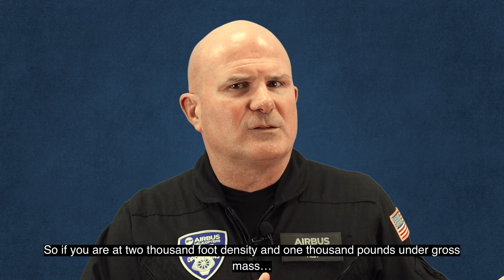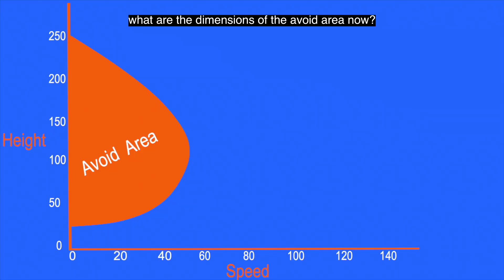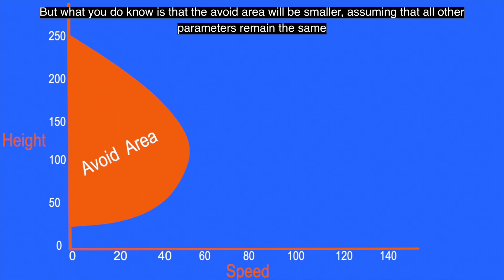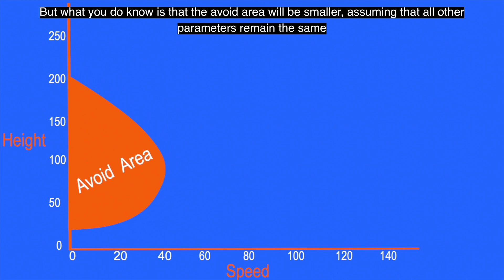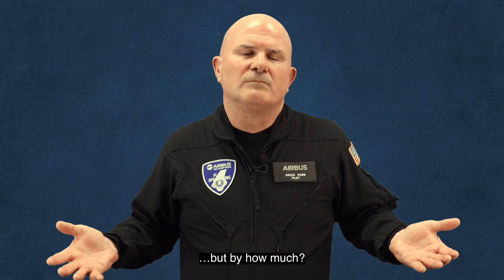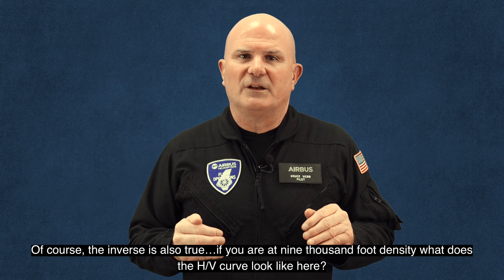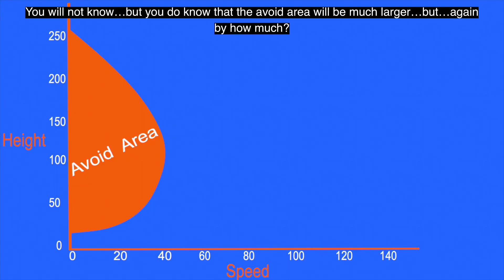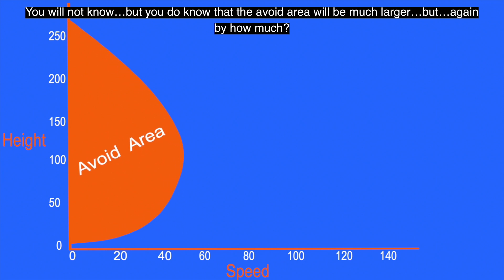HV Diagram Episode 2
This is part two of a four part series examining the H/V Diagram.